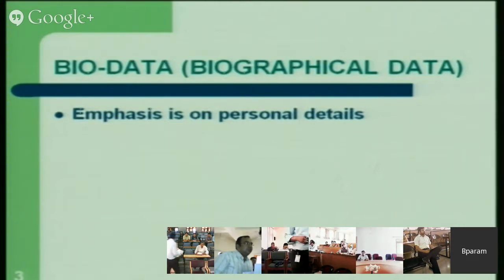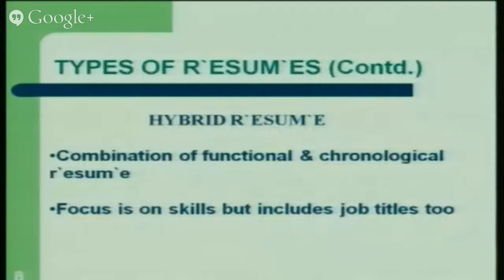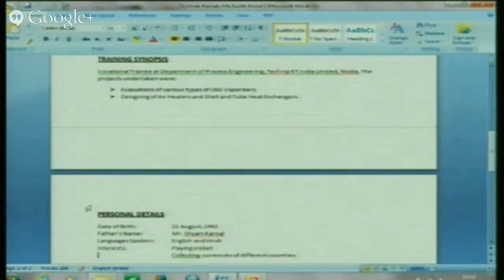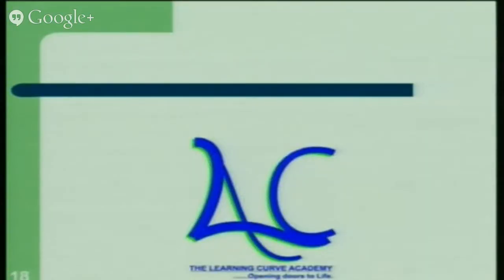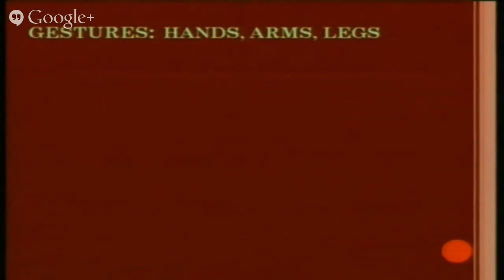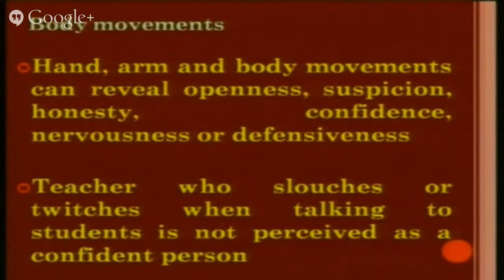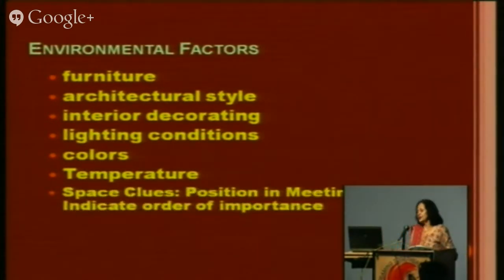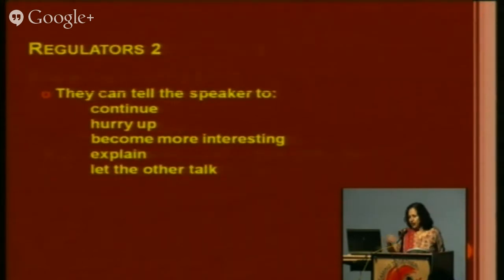Resume Writing || Ms. Suditi Jindal || 10th July 2014